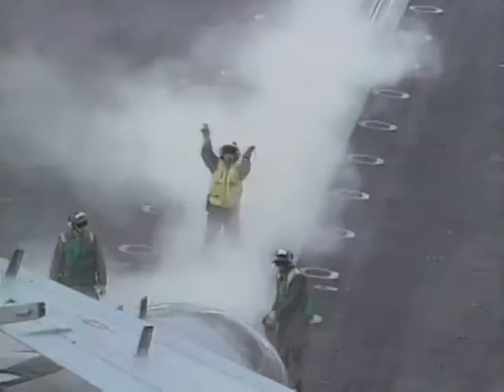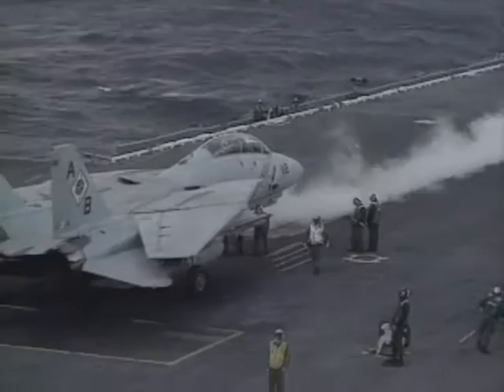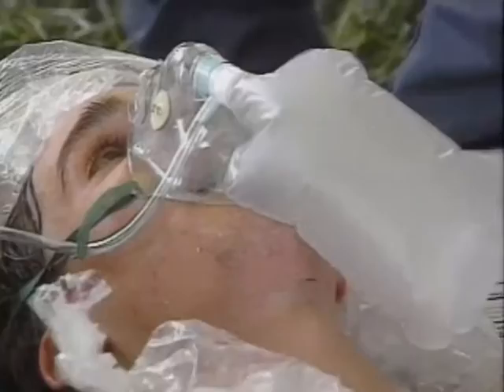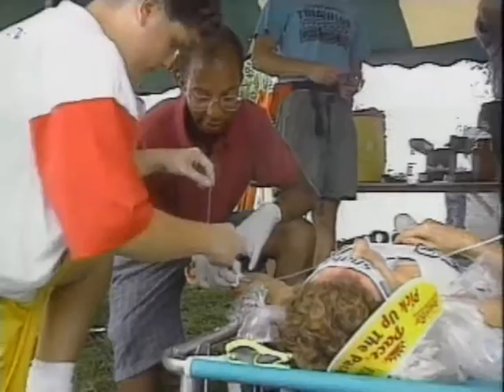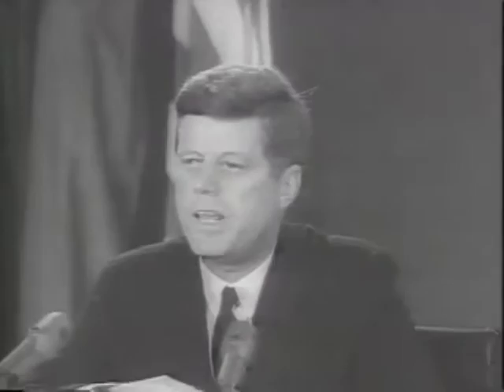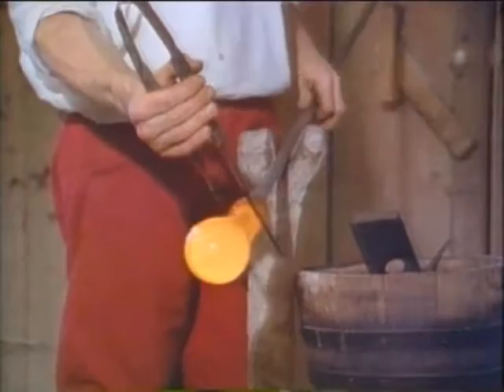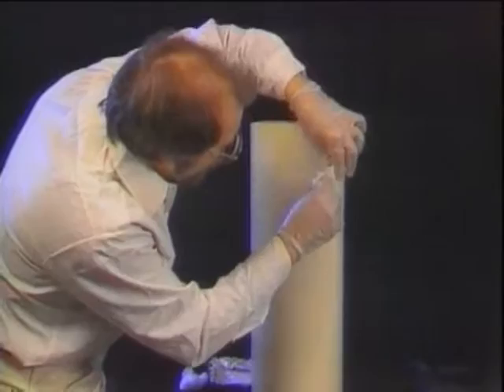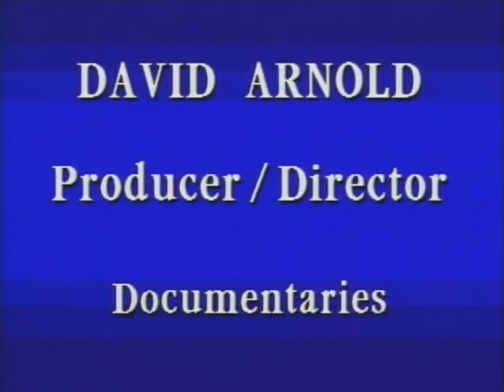David Arnold -- Documentaries Demo Reel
David Arnold - Demo Reel:  Documentaries

This demo reel contains five excerpts, cut from my Documentary-style productions.  In addition to writing, producing, and directing; I also served as D.P. and cameraman on all of these samples.

TRT = 8:00